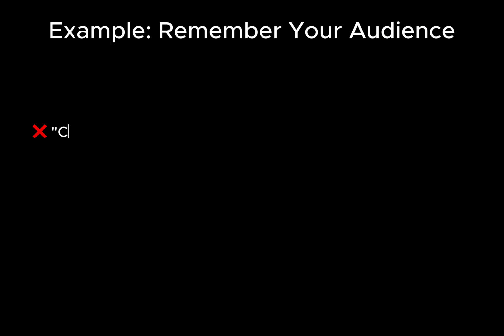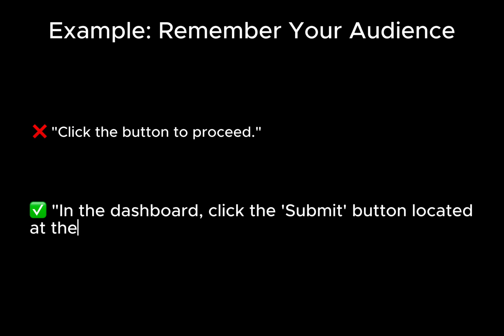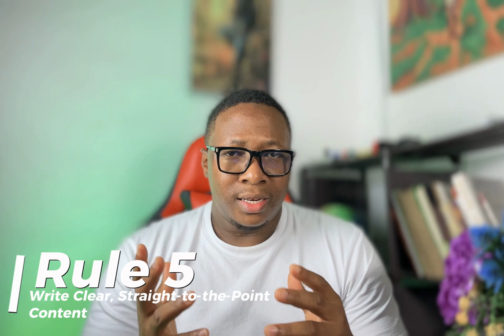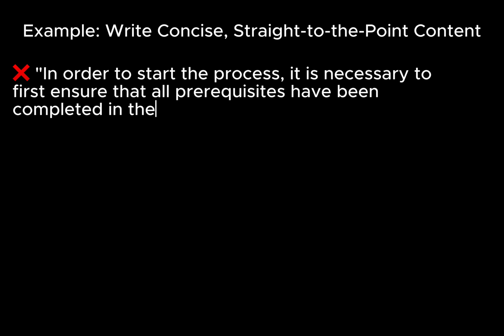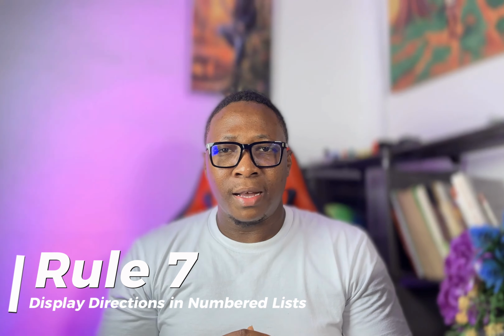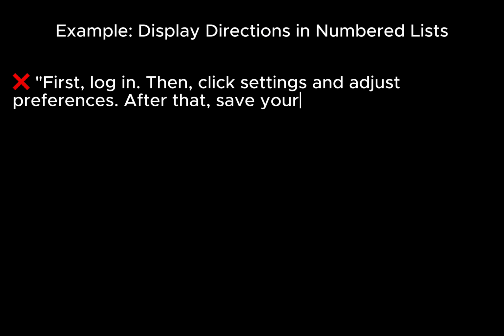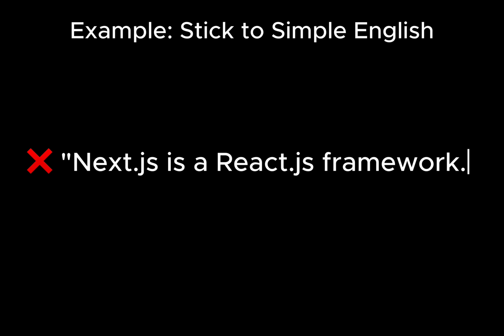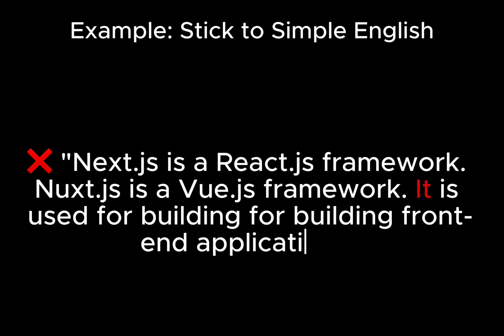12 Rules of Technical Writing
Let's discuss the 12 Rules of Technical writing to sharpen your writing skills. This will help you write concise, clear and effective contents for your audience.

My Story: 00:00
Rule 1: 01:47
Rule 2: 03:00
Rule 3: 04:13
Rule 4: 05:00
Rule 5: 06:07
Rule 6: 07:29
Rule 7: 08:32
Rule 8: 10:00
Rule 9: 10:55
Rule 10: 12:17
Rule 11: 12:53
Rule 12: 13:55
Outro: 14:20